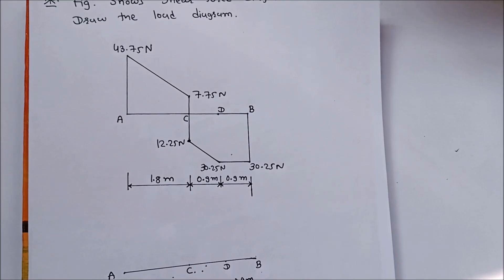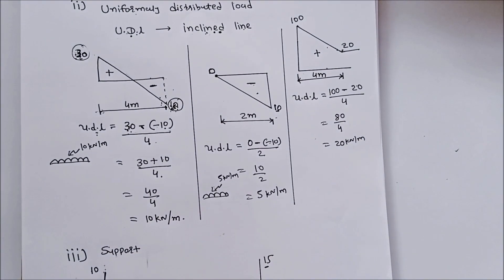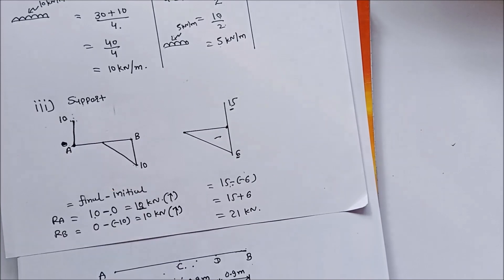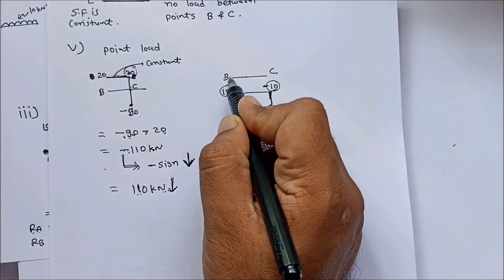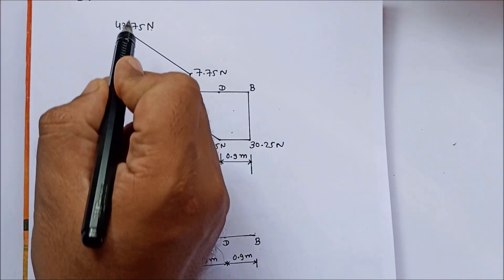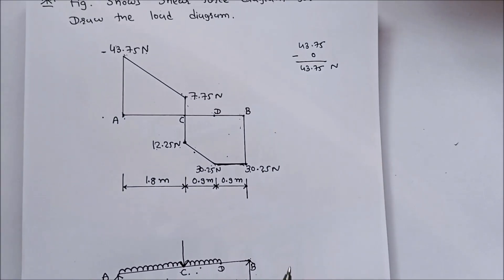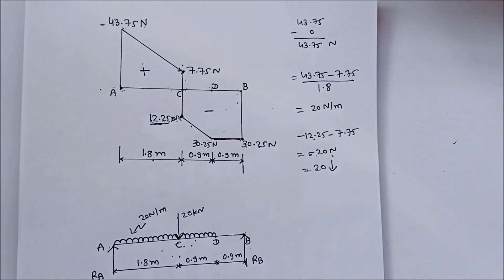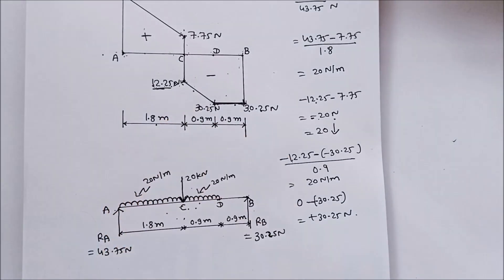How to convert shear force diagram into load diagram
Hello Friends. Today we learn how to draw load diagram from shear force diagram. this is the reverse process of how to draw shear force and bending moment diagram.